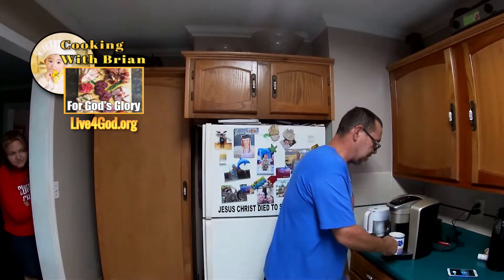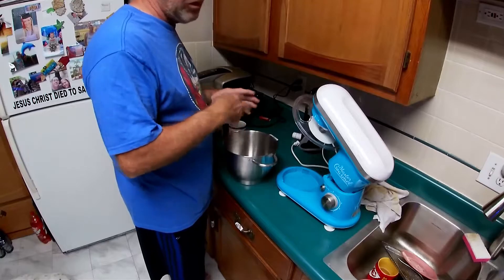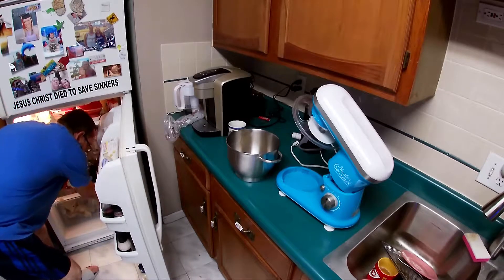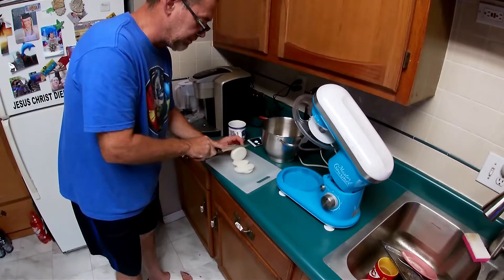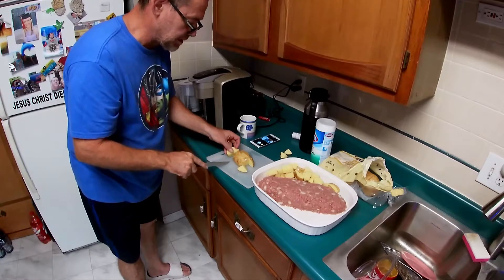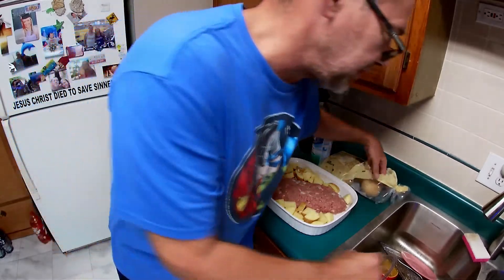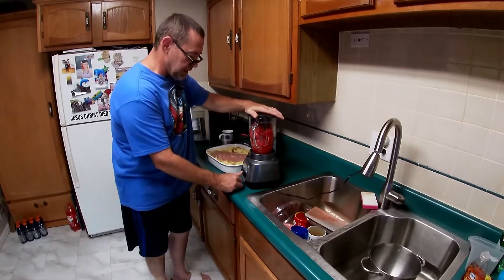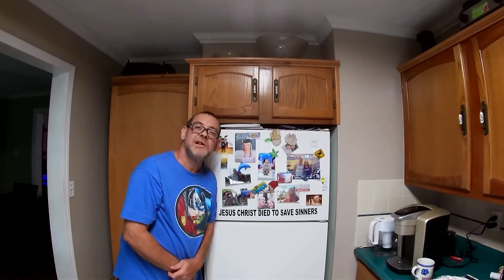The Best Meatloaf on The Planet - Cooking With Brian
Brian shows us How to make The Most Awesome Meatloaf